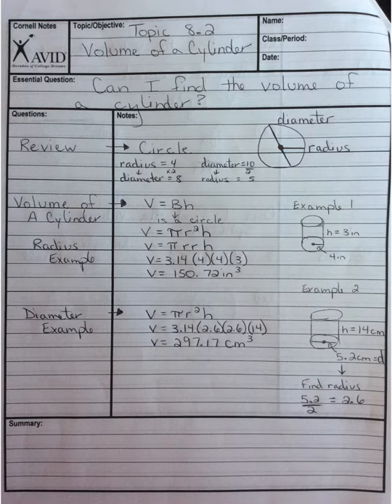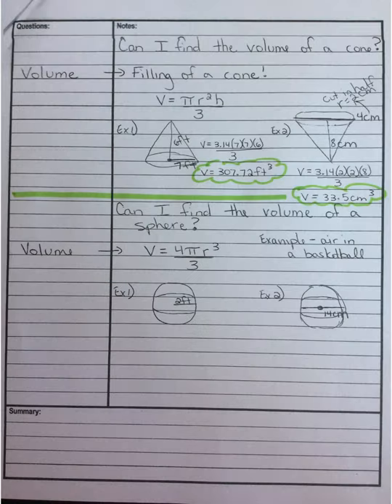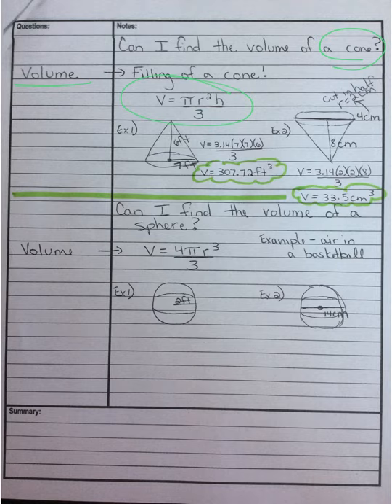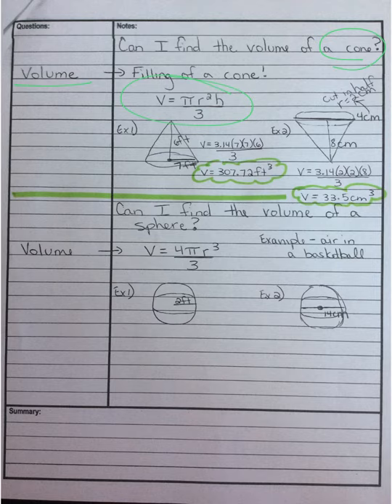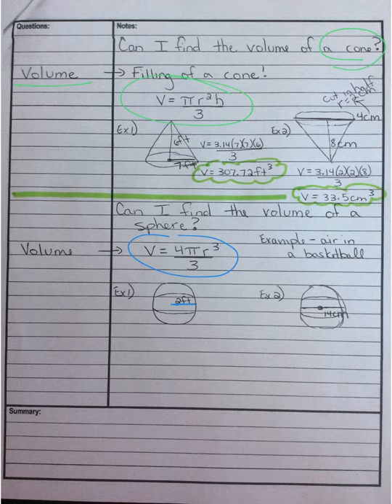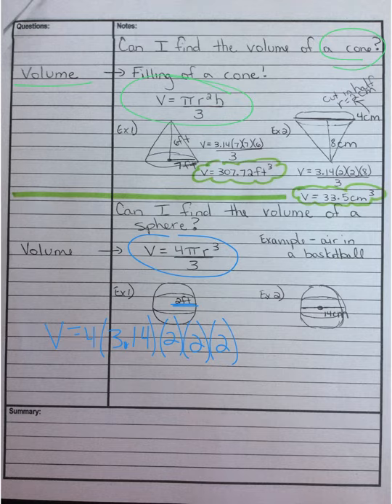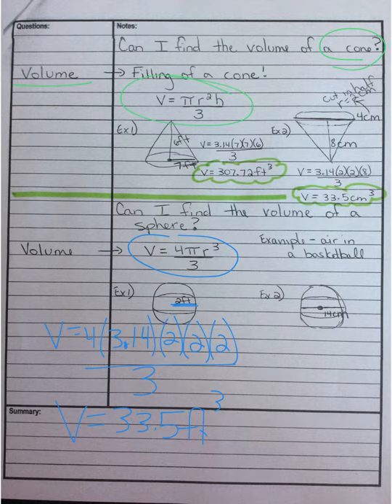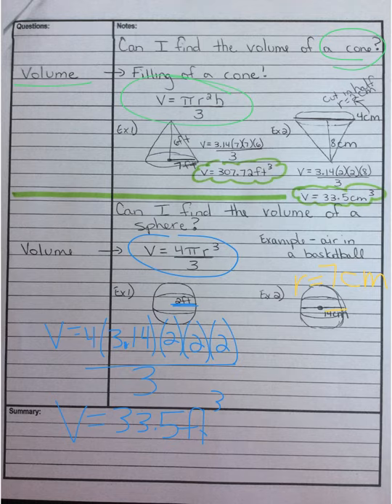Topic 8.4 Volume of a Sphere